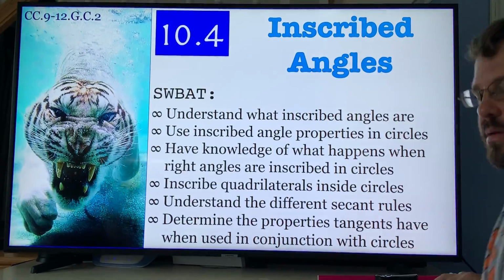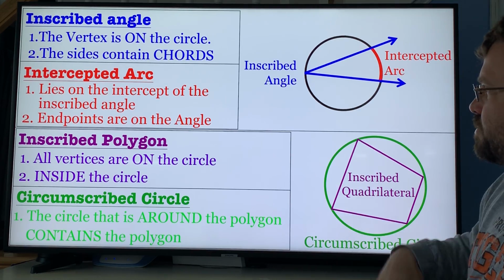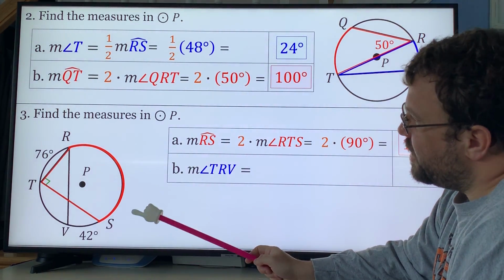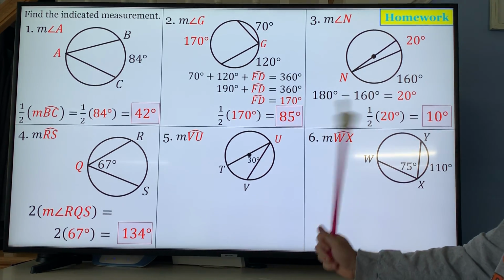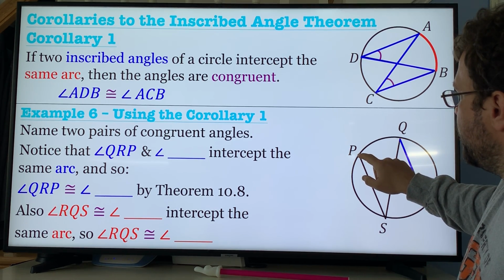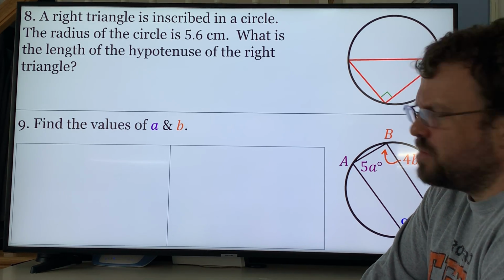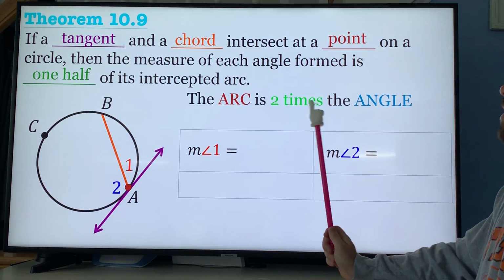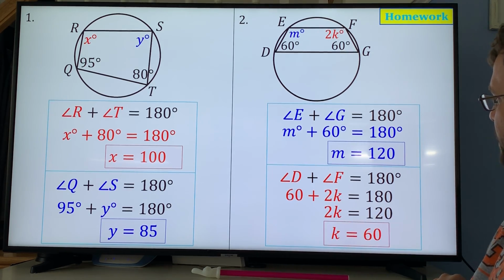10.4 : Inscribed Angles